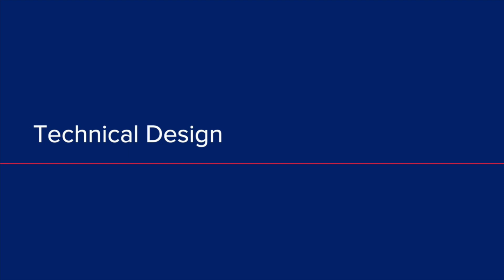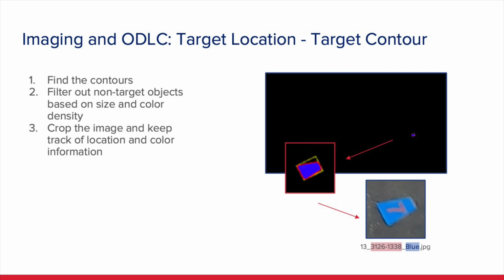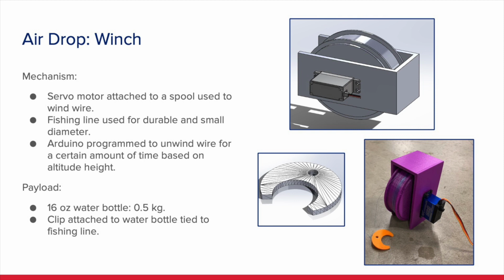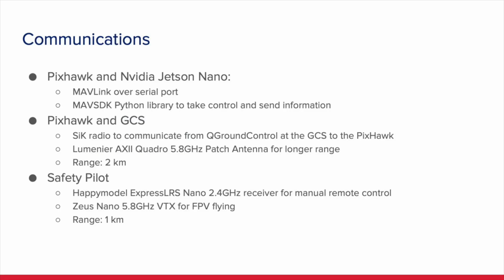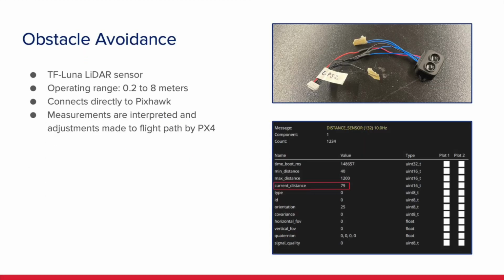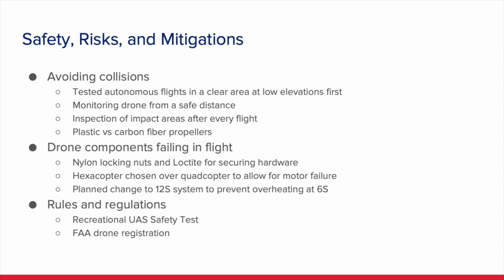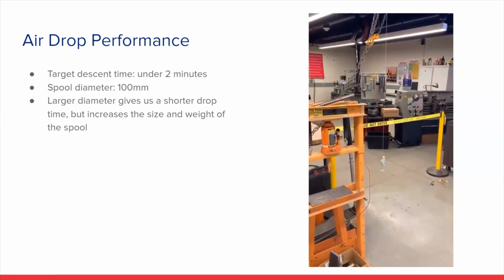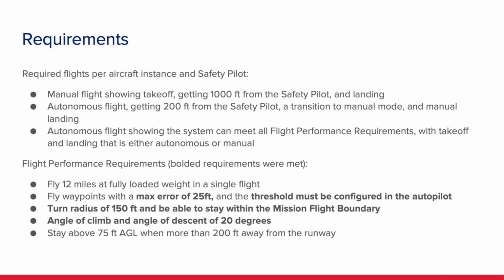SUAS Competition 2023: EDT @ UIC - Team Air Technical Design and Flight Readiness Review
This is Team Air's Technical Design and Flight Readiness Review deliverable for the 2023 SUAS Competition in St. Mary's County, Maryland. The SUAS Competition is an international autonomous vehicle competition with a goal of sending an unmanned aerial vehicle to complete a series of air drops and detect emergent objects from the environment. This is our first year attending the competition.

*2023 EDT Team Air Members:*
Adam Beigel, Co-Captain (Data Science, 4th year)
Kaloyan Stalev, Co-Captain (Electrical Engineering, 2nd year)
Davin Doan (Mechanical Engineering, 2nd year)
Ivan Martinez (Computer Engineering, 3rd year)
Manh Phan (Computer Science, 2nd year)
Christian Sanchez, Pilot (Computer Science, 4th year)
Advik Sikligar (Biomedical Engineering, 1st year)
Frank Tarshis (Computer Engineering, 2nd year)
Adrian Tse (Computer Engineering, 1st year)
Adrian Velazquez (Computer Engineering, 3rd year)